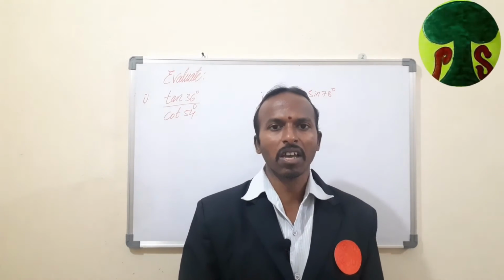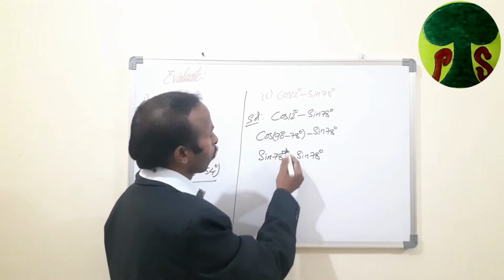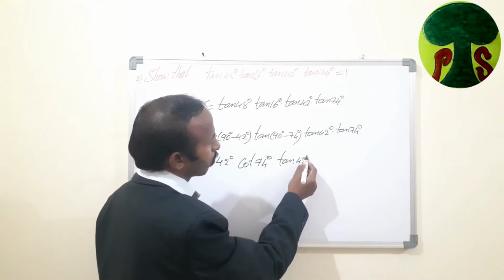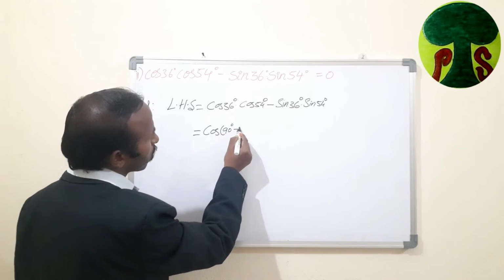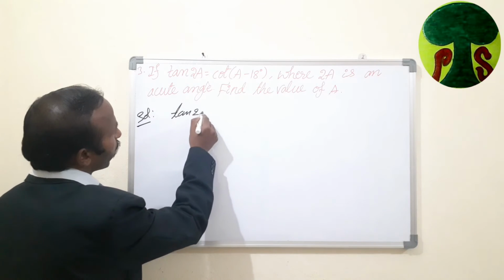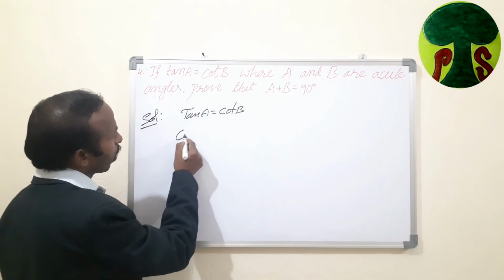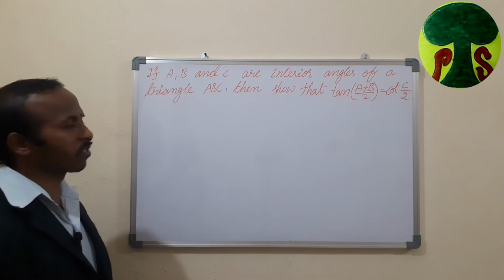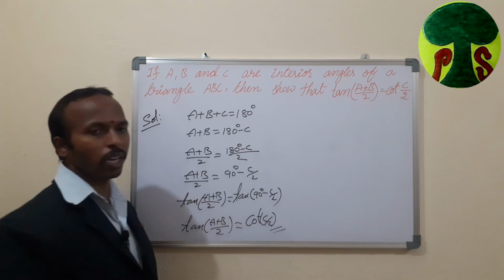10th class mathematics # Trigonometry # Exercise - 11.3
In this video we have discussed exercise 11.3 completely in trigonometry of class 10th.